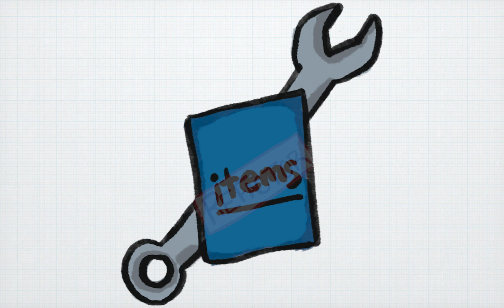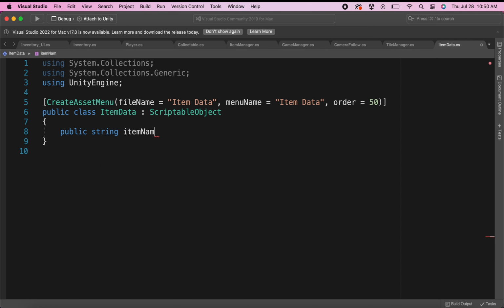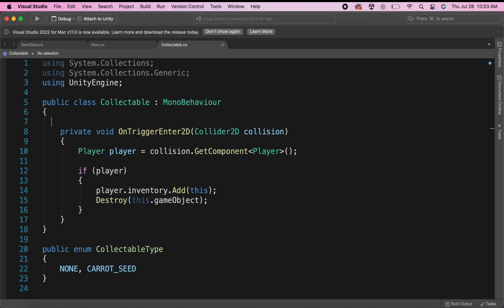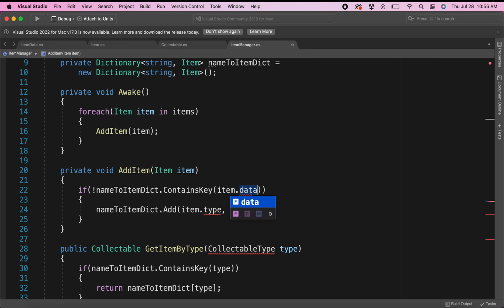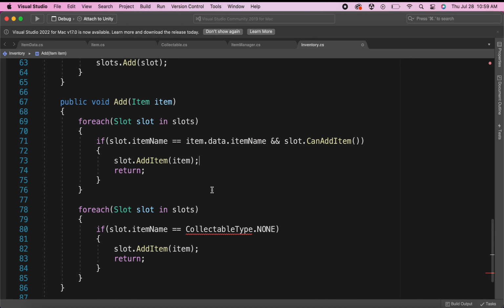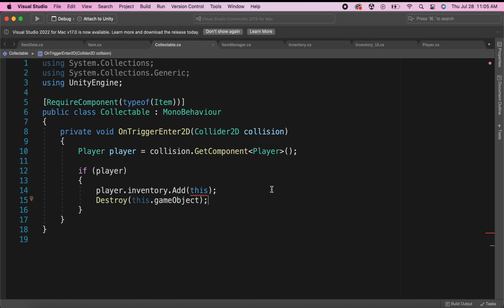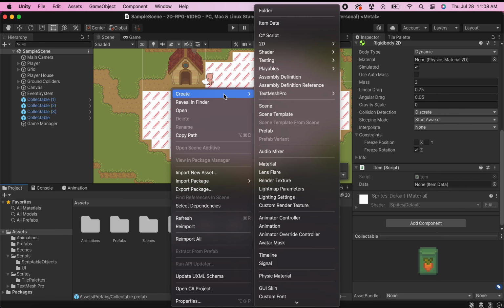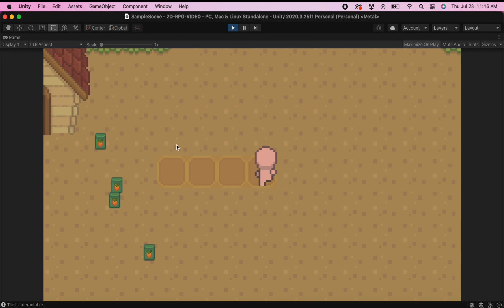12. How to make a 2D RPG in Unity - Refactoring Items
In this video, we will be refactoring our item/collectible code. The previous setup was pretty fragile and caused us to follow a lot of steps to create a new item. We will be expanding the items to use scriptable objects.